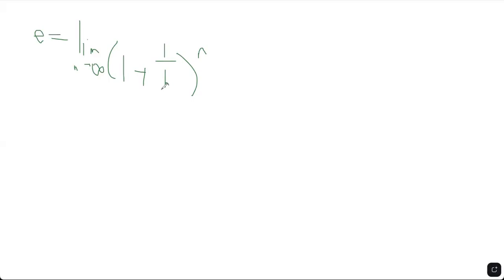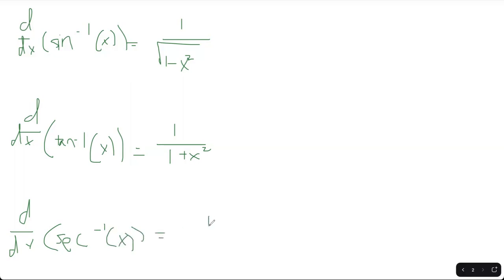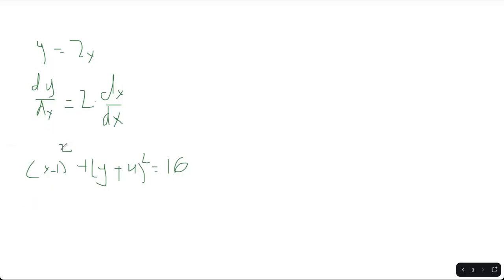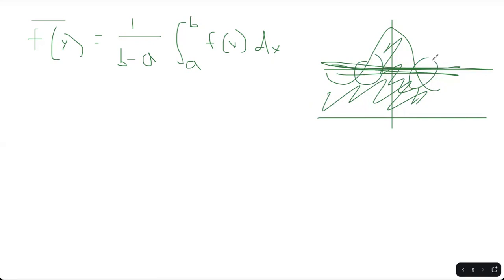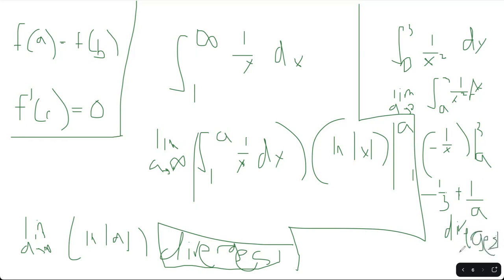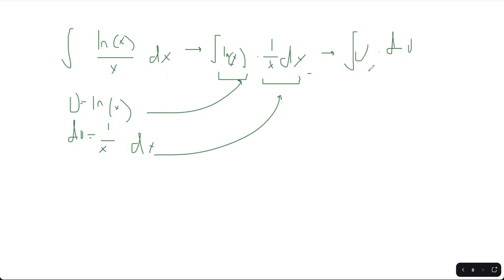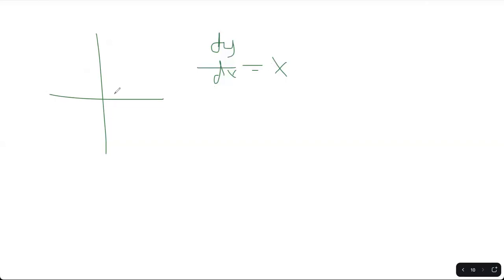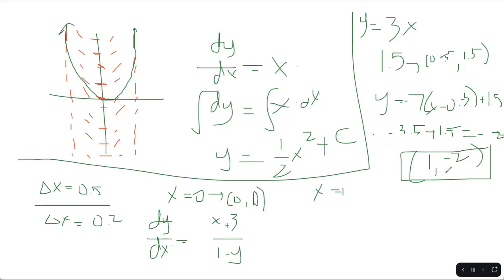AP Calculus BC Semester 1 Final Exam Review Video Part 3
This video covers chapters 6 & 7 of AP Calculus BC.

0:00 - Introduction
00:27 - Chapter 6
28:39 - Chapter 7
48:57 - Conclusion